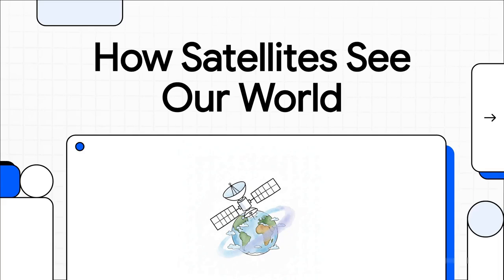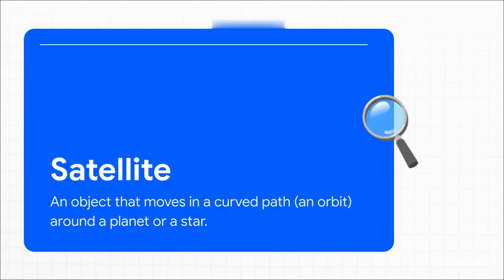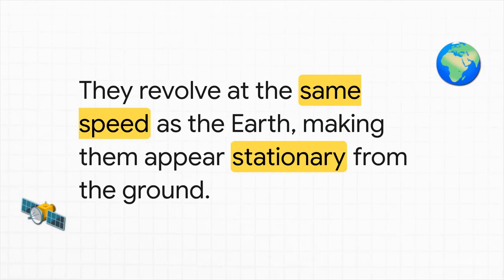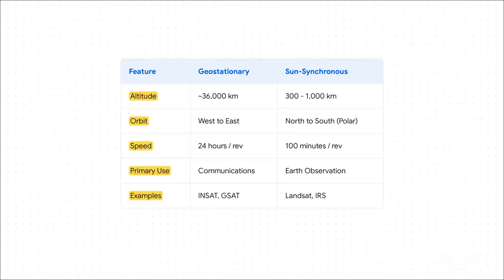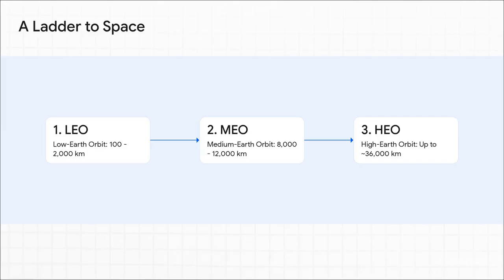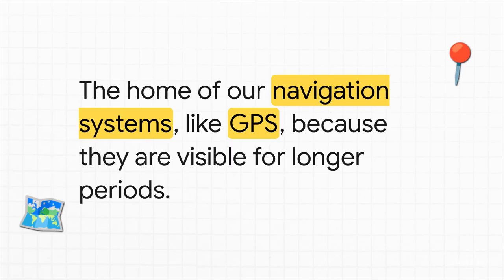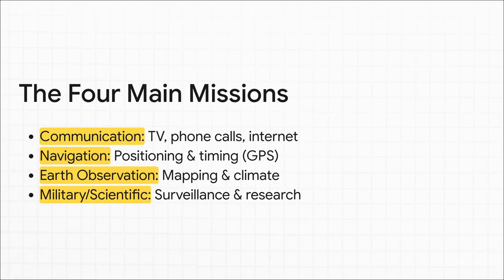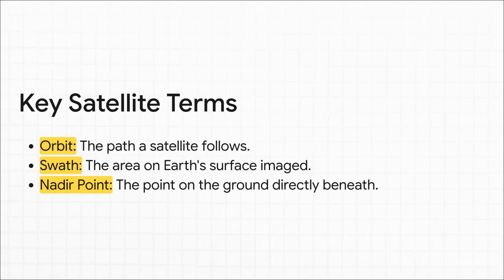How Satellites See Our World